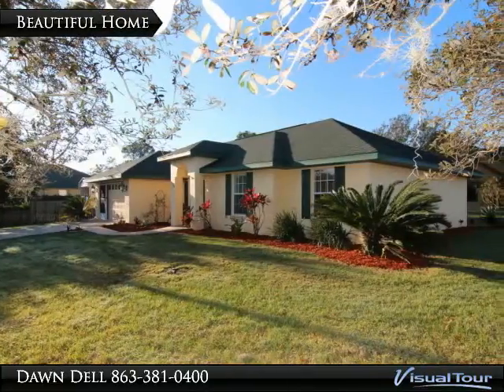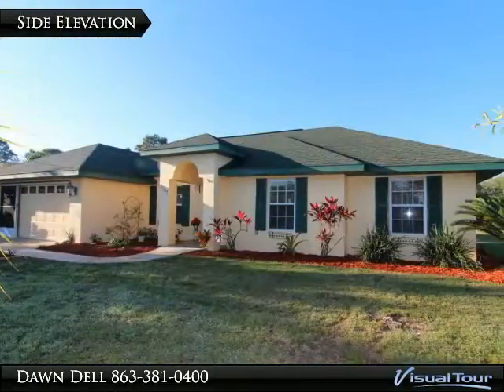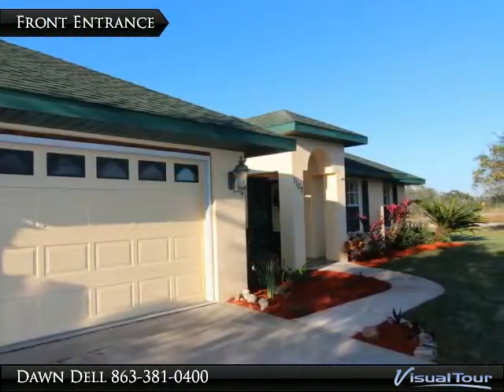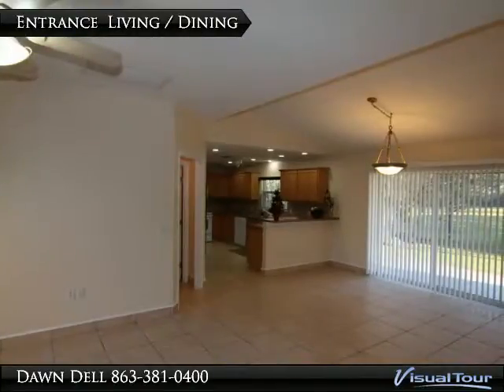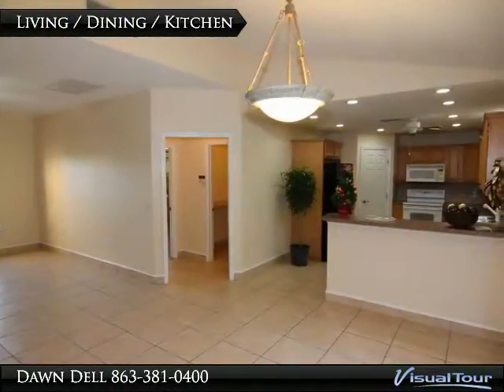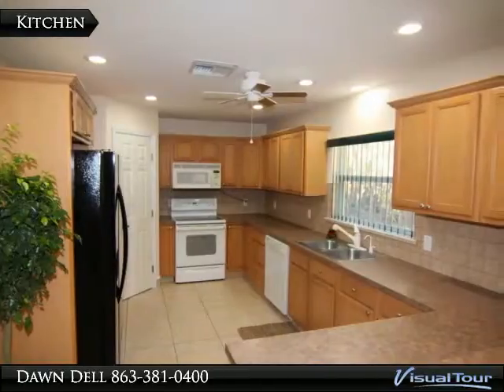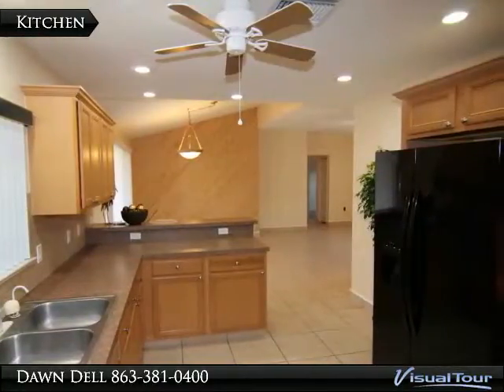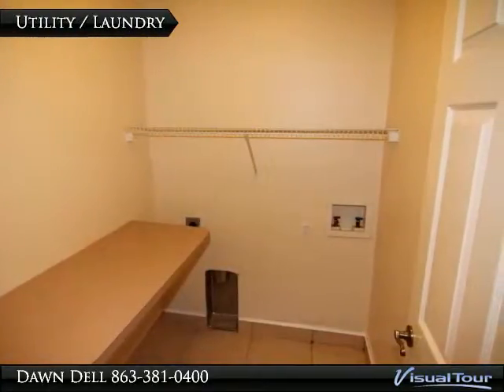1107 Estate Blvd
.Located in a country private setting with beautiful front arched entryway that has nice elevation. Move in ready home with lots of bonus features. 3 bedrooms, 2 baths with custom tile and master has custom walk in tile shower, in house laundry room and 2 car garage. Kitchen features full newer appliance package, tons of cabinets and abundant counter top space with bar and designer tile back splash. Main living area has tile, cathedral ceilings with planter shelves and sliding glass doors that lead you to the rear open porch. Exterior and interiors just recently painted and landscaping completely refreshed. Relax out by the scrub oak shady sitting area or garden off the rear porch. Enjoy the privacy of the location yet the convenience of it too! Close to all of Sebring's amenities and more.

Presented By:
Dawn Dell, Heartland Real Estate Corp.